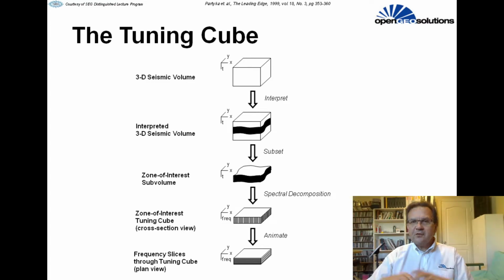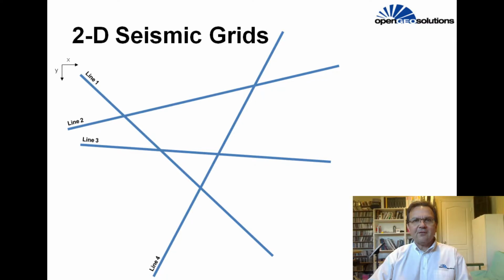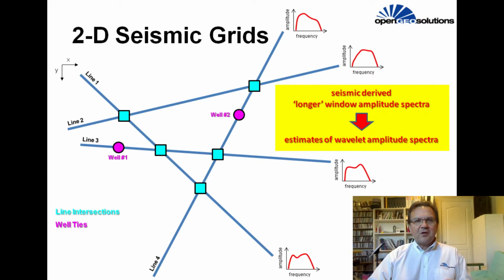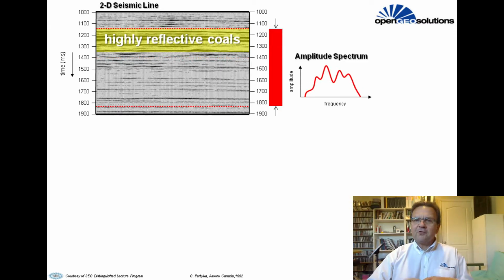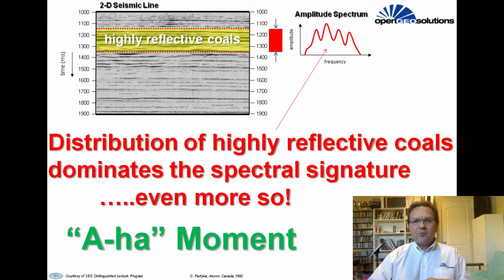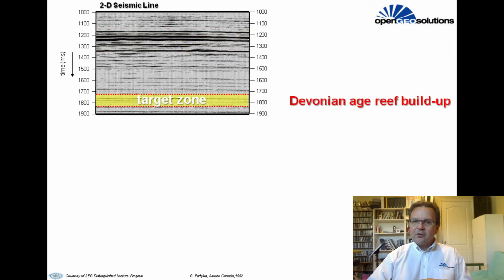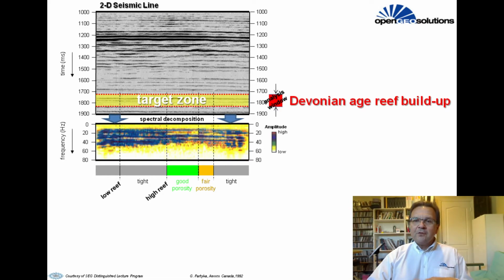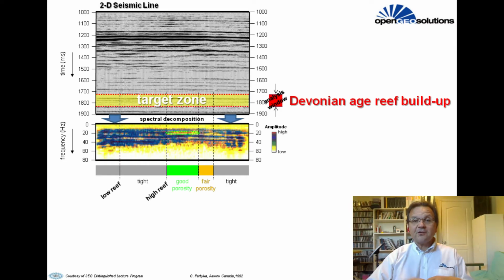Spectral Decomposition - Its early development and use